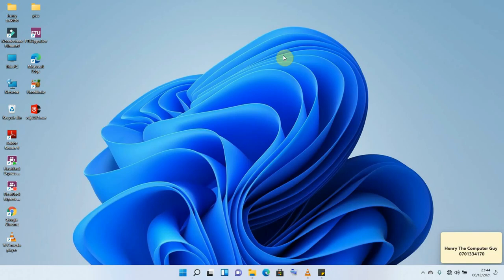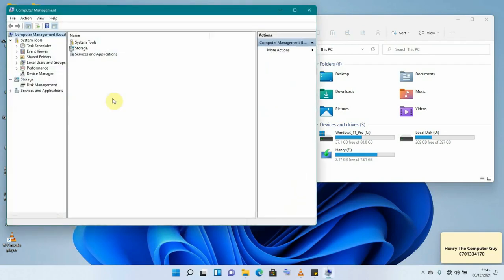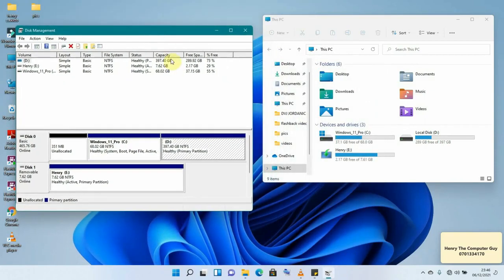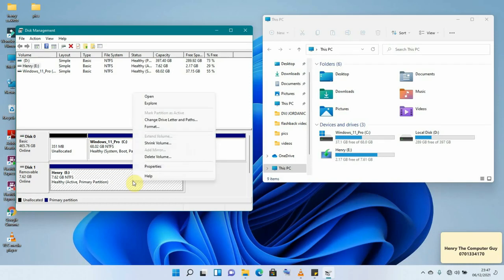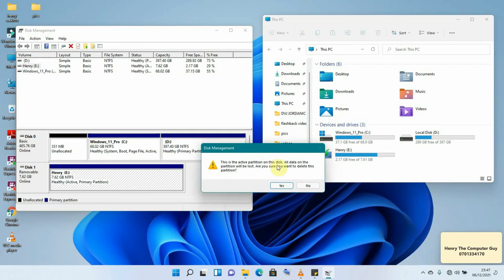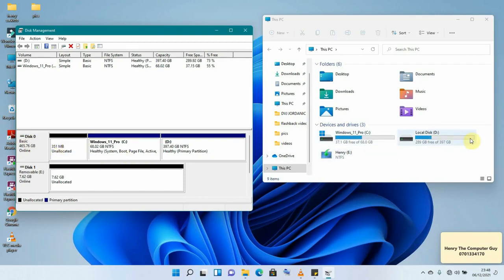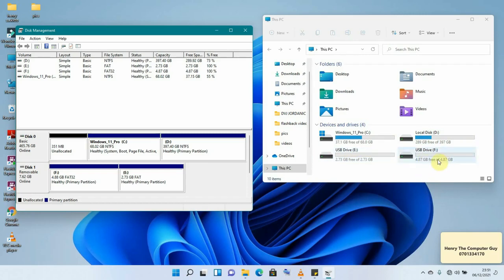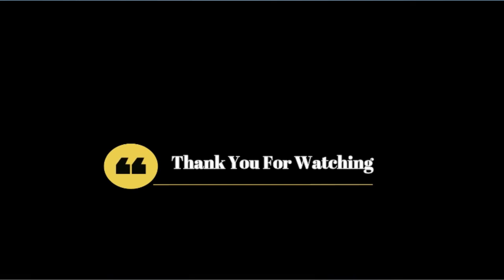How to create partitions on a removable storage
In this video, you will learn how to create multiple partitions onto your removable storage. E.g.  USB flash disk, External Hard disk etc.